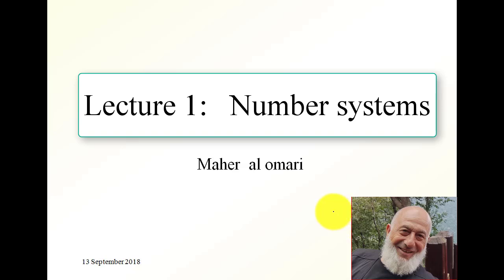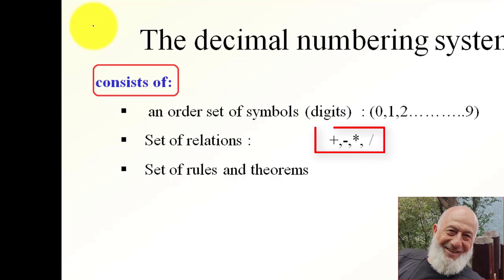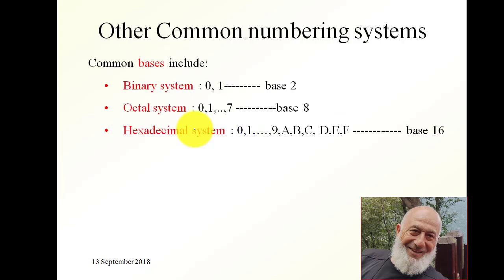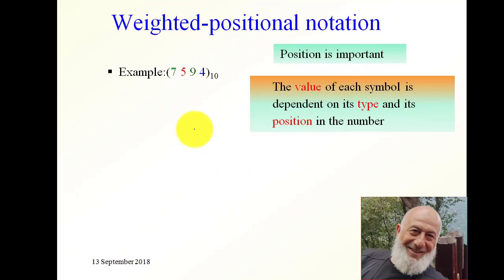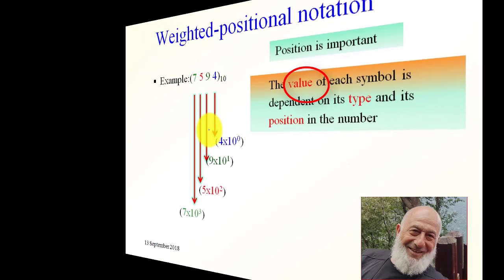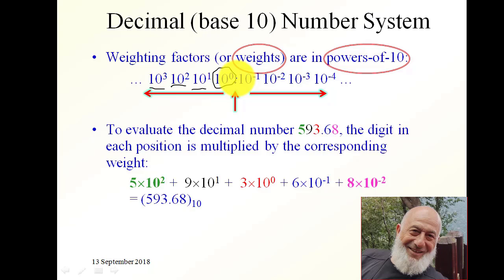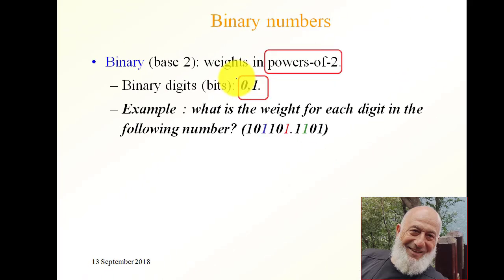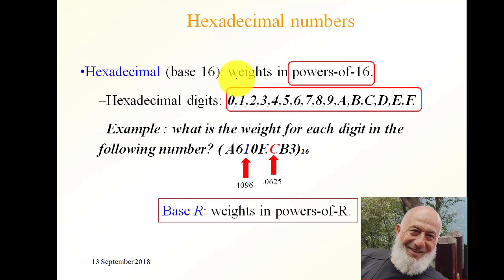number systems lecture 1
CPE230 COURSE
digital logic design , number systems lecture 1,part1